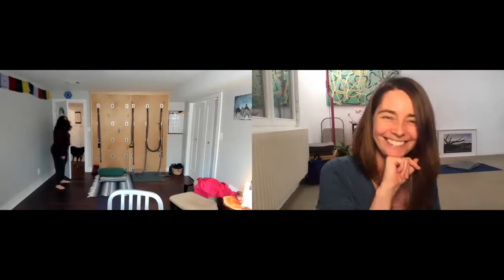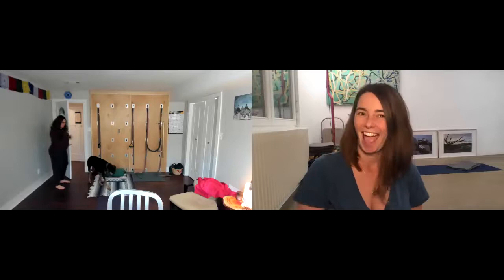Today's Anatomy Question #63: Why should we practice Upavistha Konasana? (24/30)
Other recommended resources:
30 Essential Yoga Poses book
Yogabody book